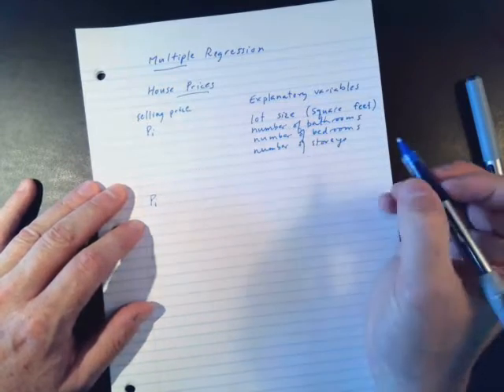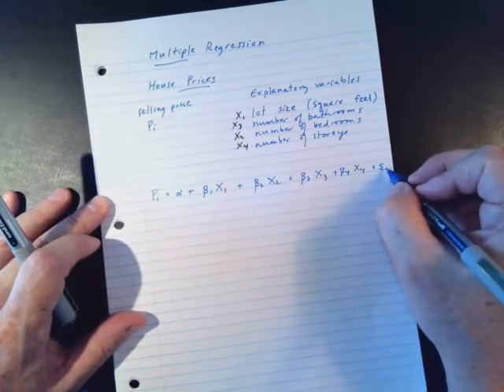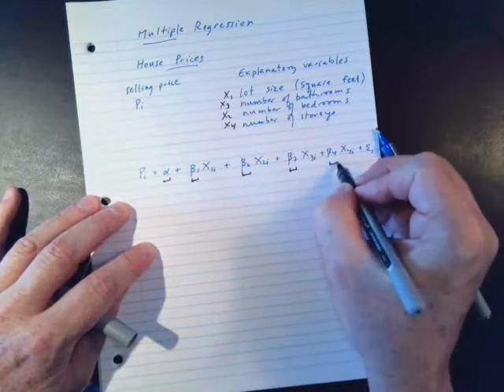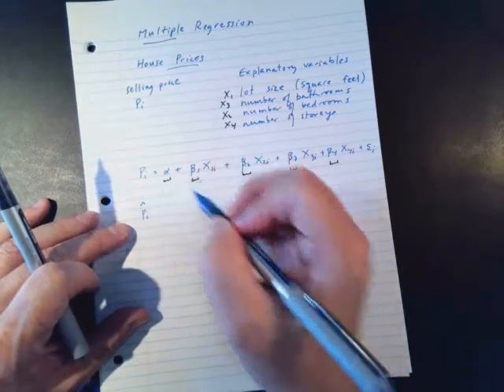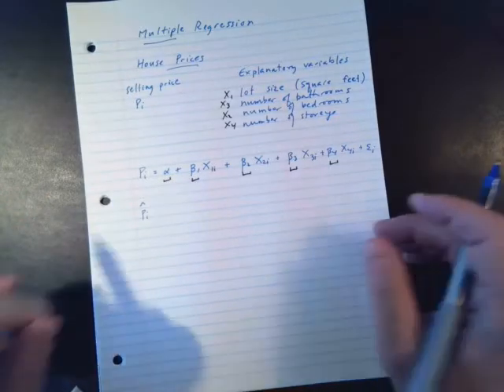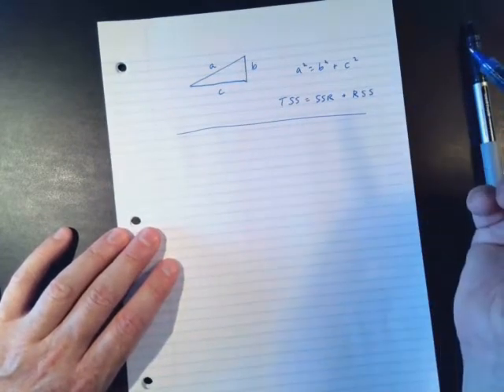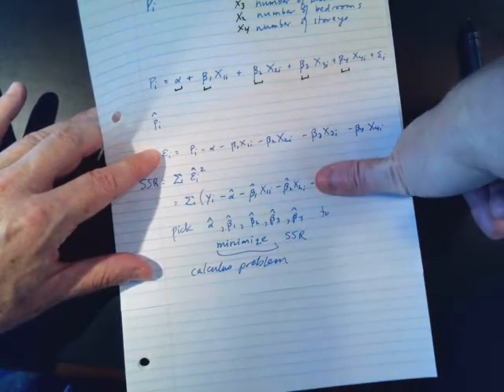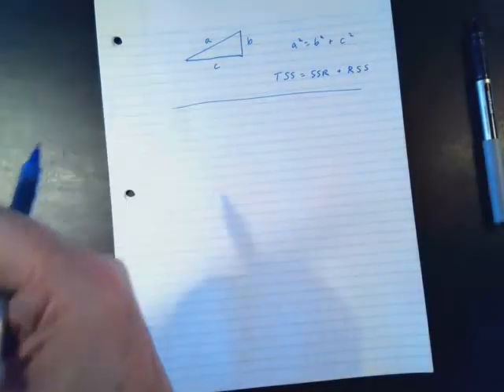Lecture 3.1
Multiple regression: interpreting results, choice of variables